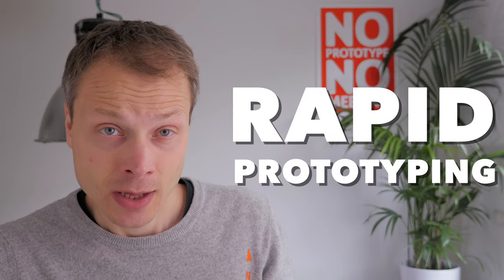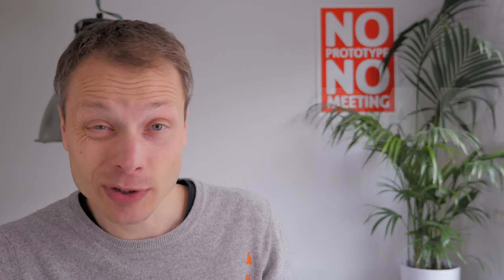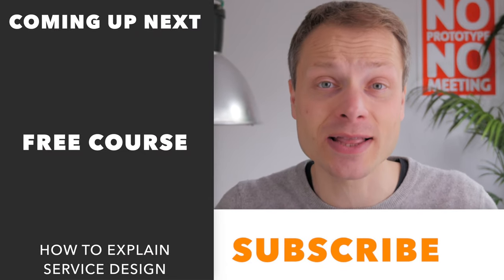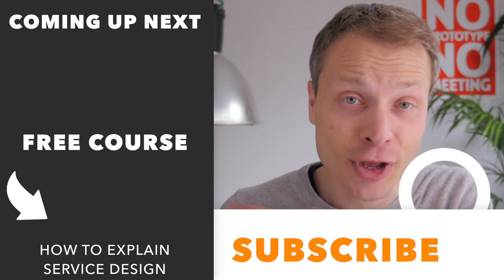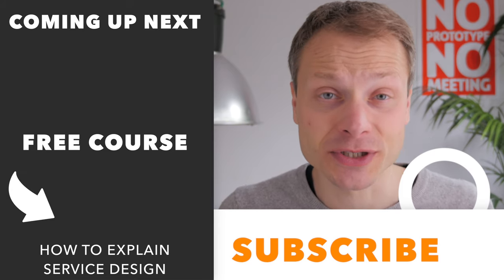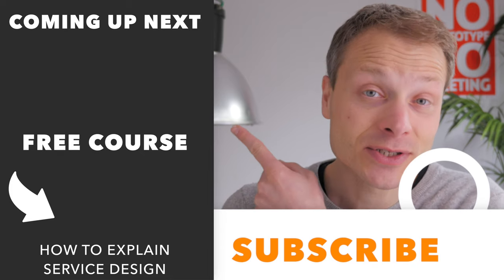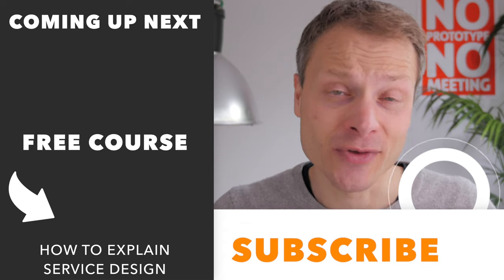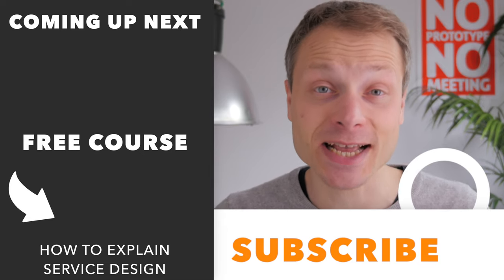4 Service Design Techniques You Should Master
If you want to master the craft of ServiceDesign there are some techniques that you really should master. In this video you'll learn about 4 of them.

There is a lot of focus in service design on tools and methods but they are useless when you don't have the right technique.

The techniques that I discuss in this video are:
1. Interviewing
2. Workshop facilitation
3. Storytelling
4. Rapid prototyping

You'll learn why these four techniques are important and how they will help you to design better services. Regardless of the tools or methods you eventually decide to use.

Which technique would you have added to the list?

[ FREE COURSE ]